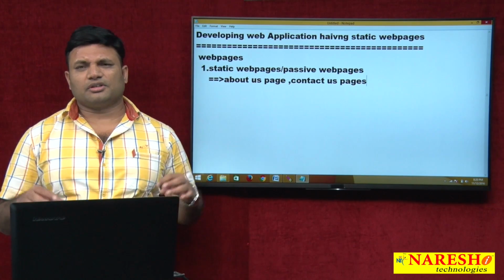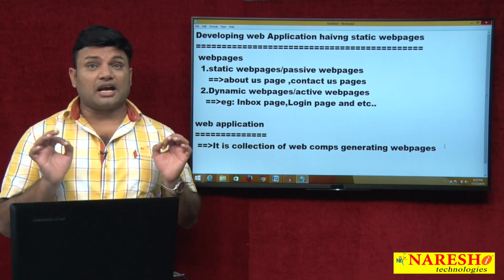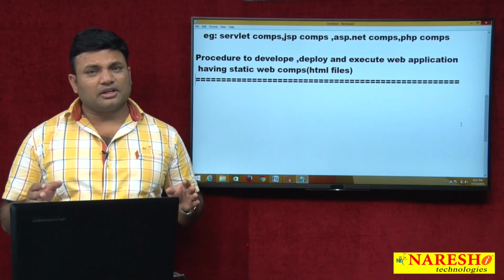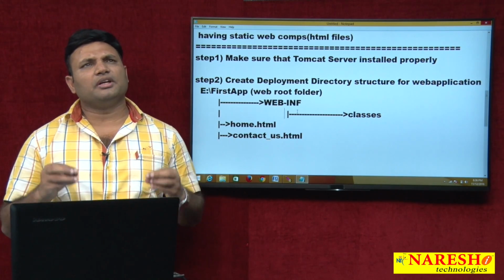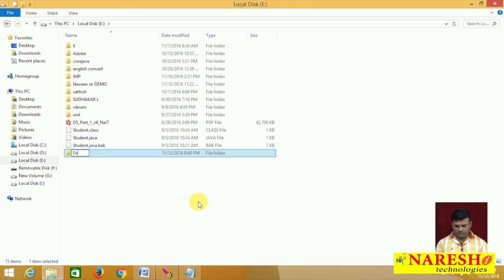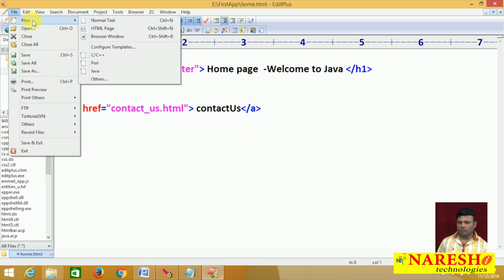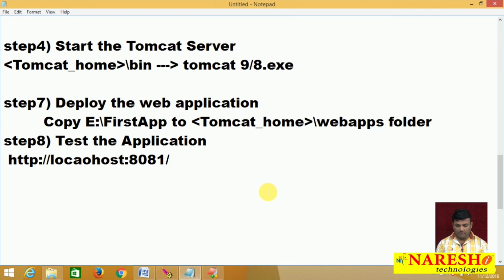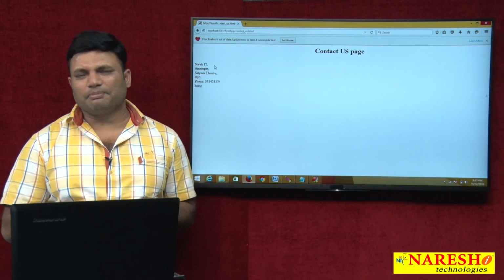Developing Web Applications having Static Webpages | Advanced Java Tutorial | Mr. Nataraj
Developing Web Applications having Static Webpages

💡 Our Online Training Features:
• 🎈 Industry-Specific Scenarios
• 🎈 Flexible Timings

Call:
Our Advanced Java Training Features:
1. Training with Real-Time Experts
2. Industry Specific Scenario’s
3. Flexible Timings
4. Soft Copy of Material
5. Share Video's of each and every session.